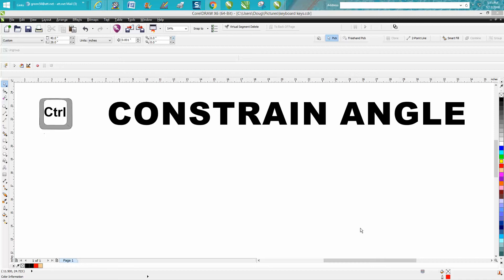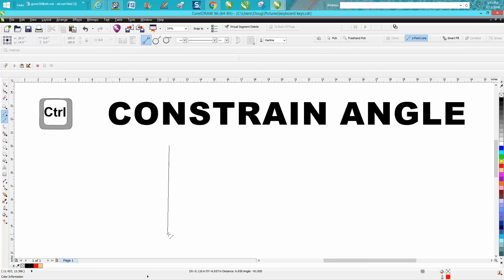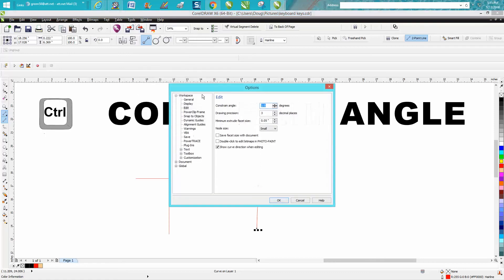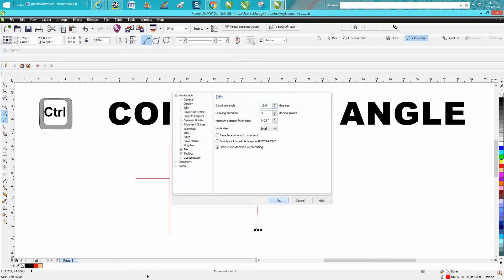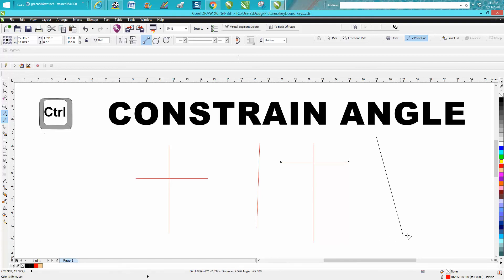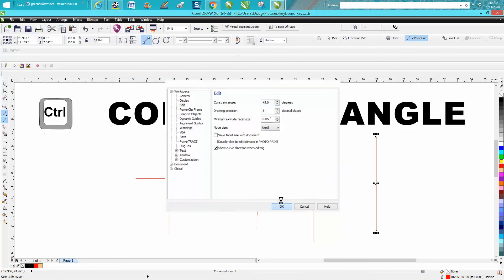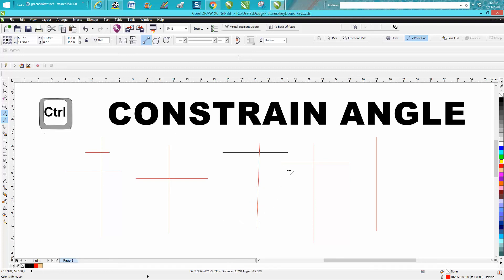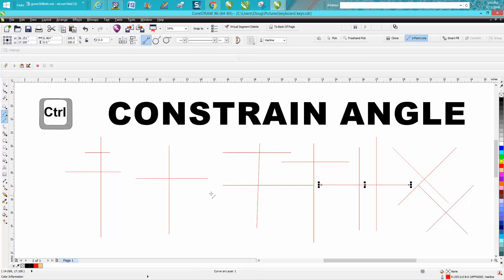Corel Draw Tips & Tricks Constrain Angle